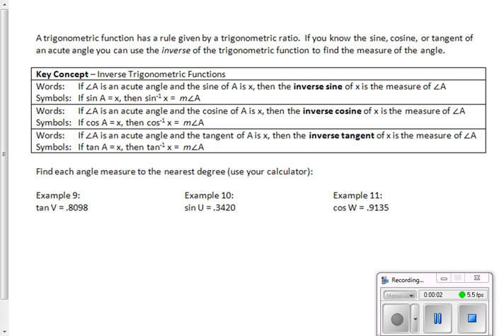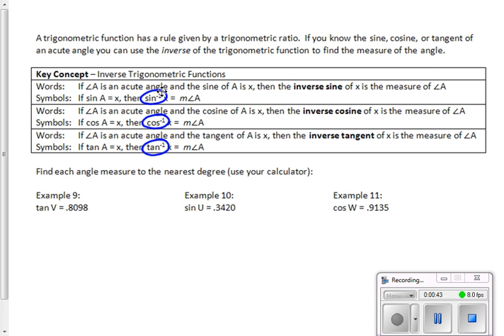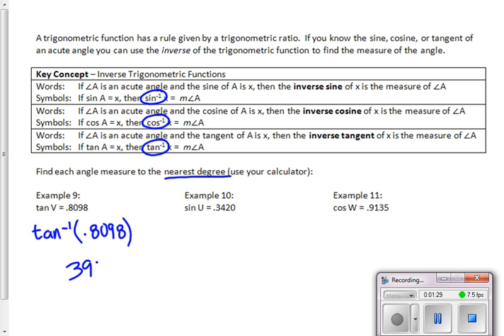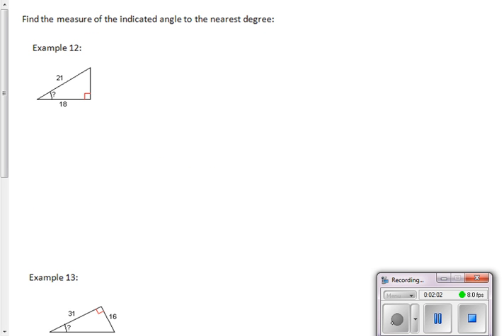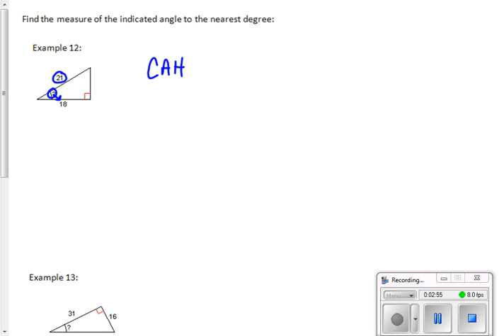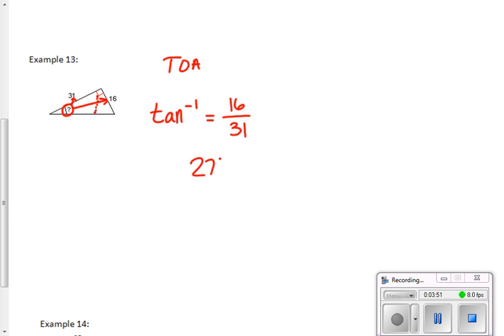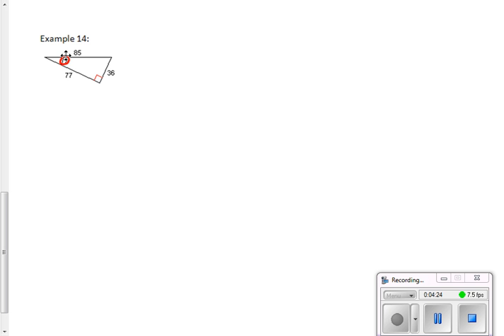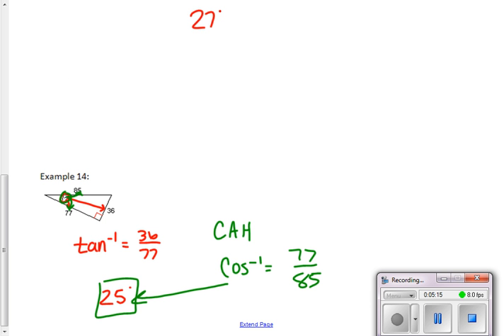Lesson 66 - Inverse Trig Functions.avi